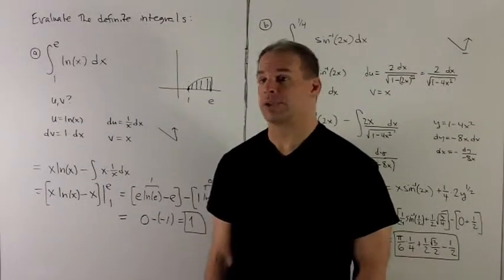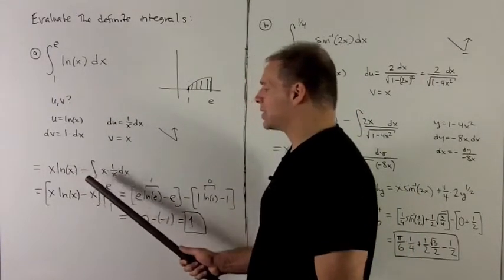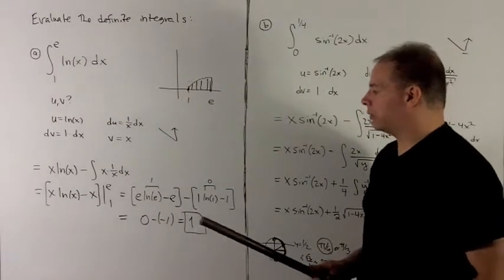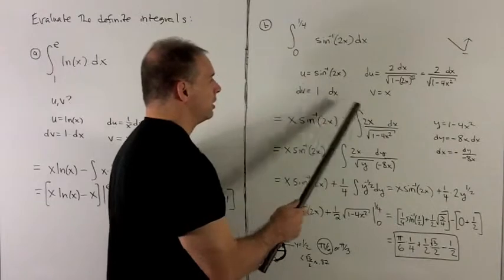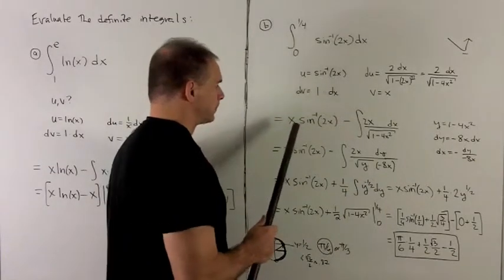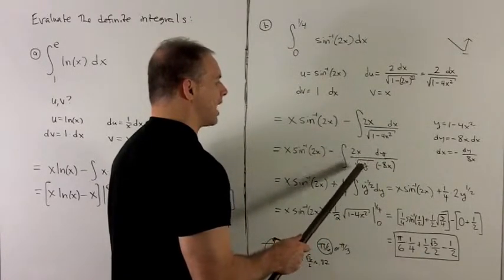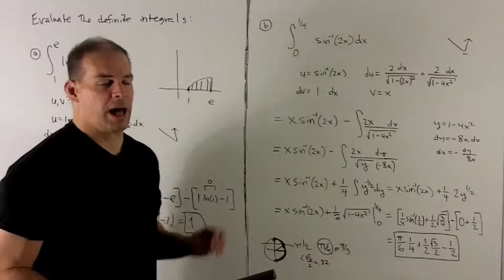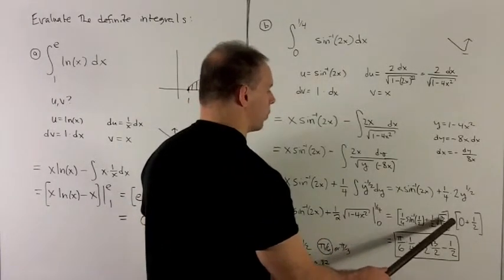Int by Parts 3 - Definite Integrals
Worked problem in calculus.  Evaluate the definite integrals  (a)   int_1^e ln(x) dx  and  int_0^{1/4}  sin^{-1}(2x) dx.